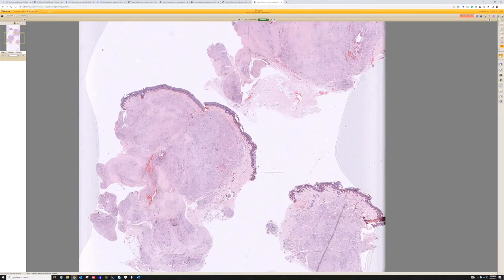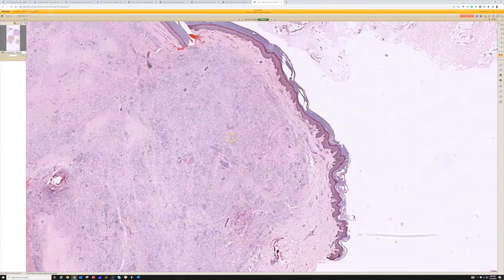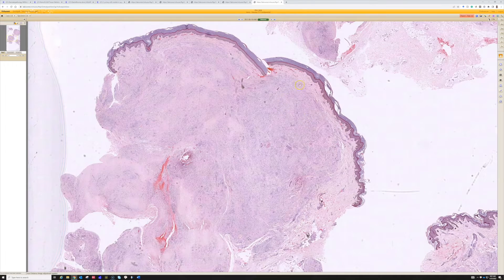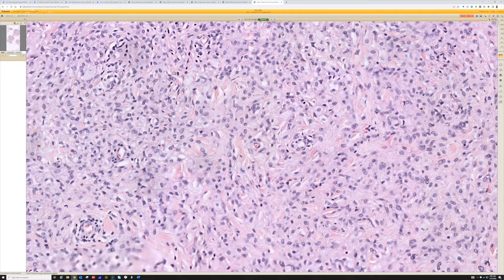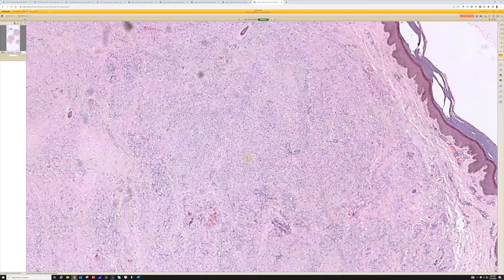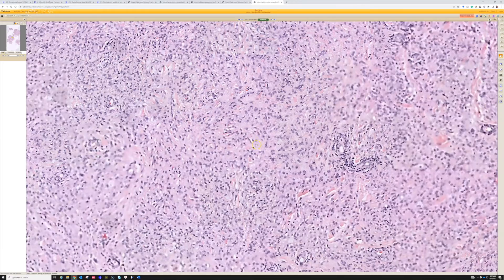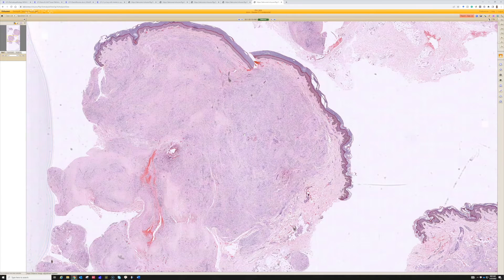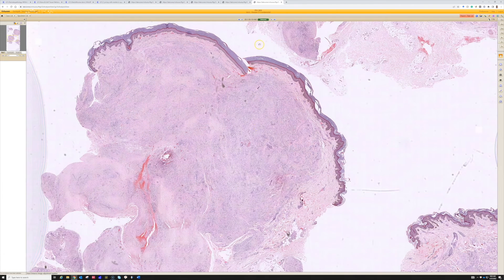Tuberous xanthoma in familial hypercholesterolemia high cholesterol (dermatology dermpath pathology)